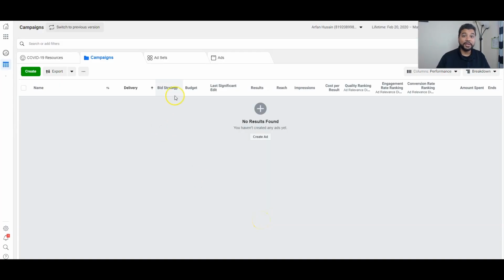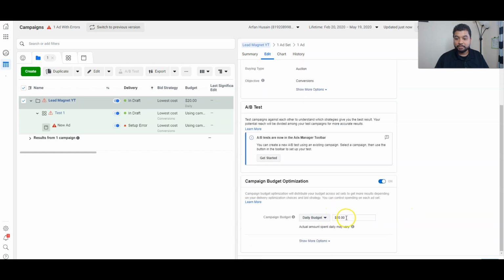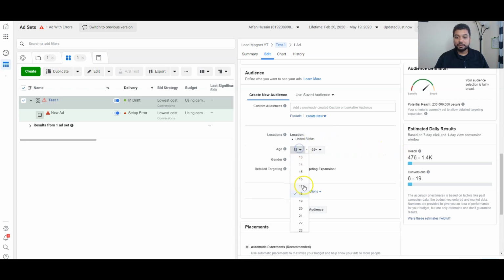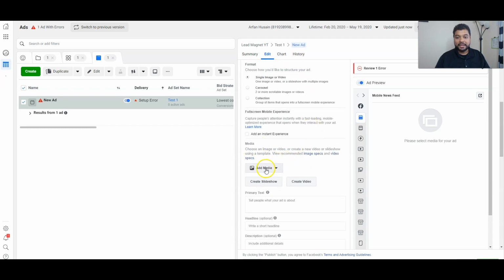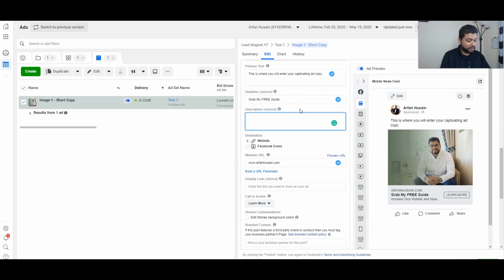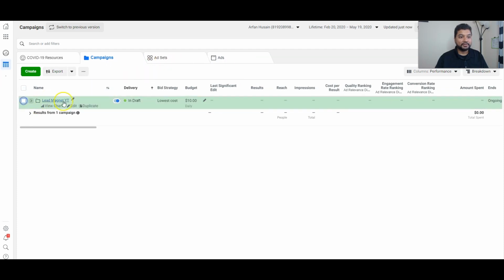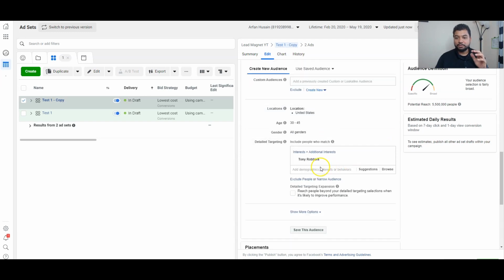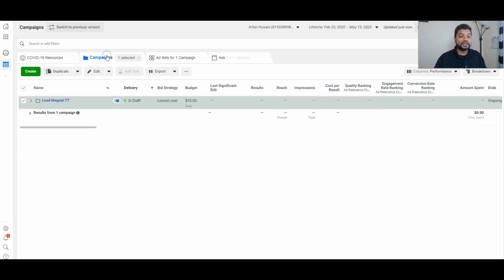Facebook Ads Tutorial 2020 How To Create Conversion Ads step-by-step guide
Facebook Ads Tutorial using the new version of the Facebook Ads Manager.

In this video, we will walk through how to set up your conversion ads for lead generation.

Building your email list using Facebook ads is a highly effective way to reach your targeted audience and keep your advertising costs down!